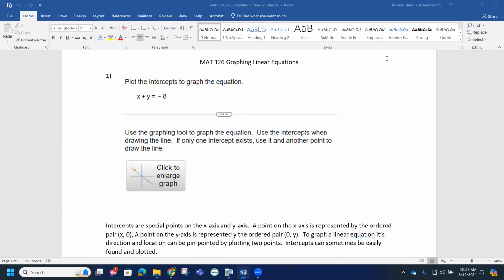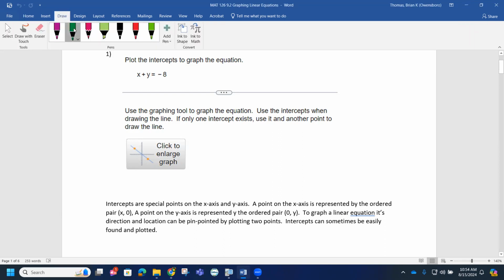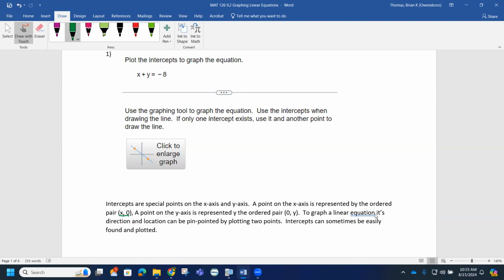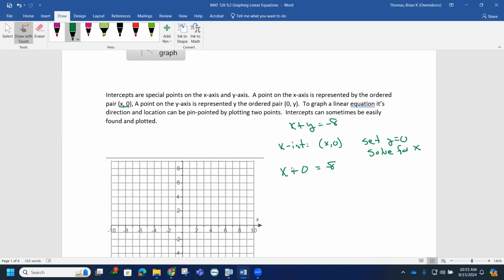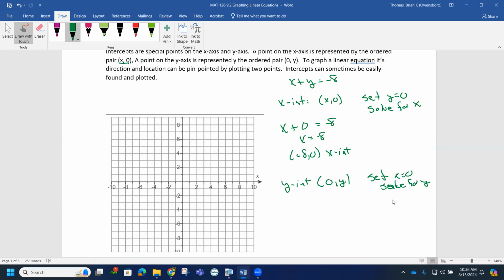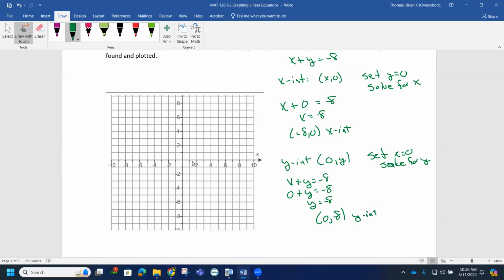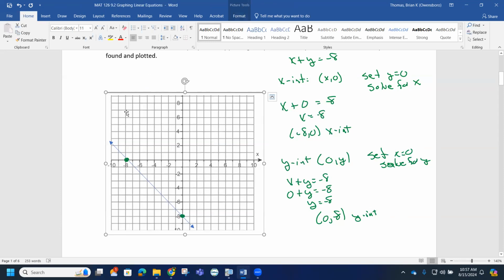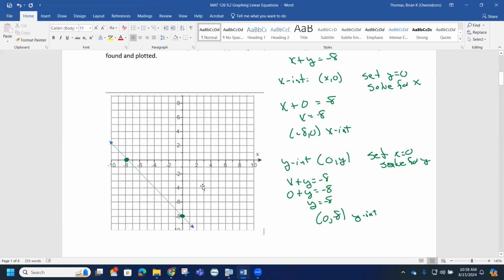126 U2 9.2.1